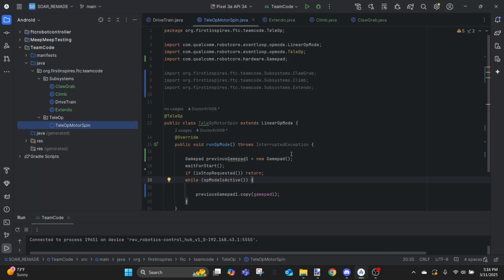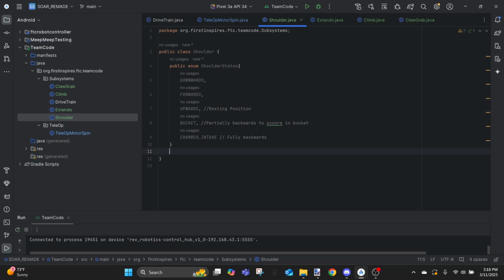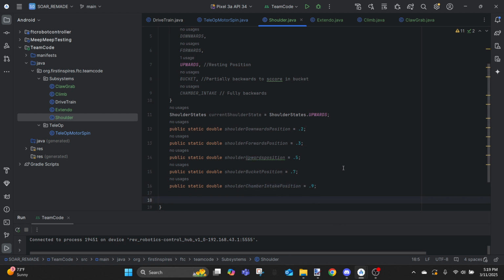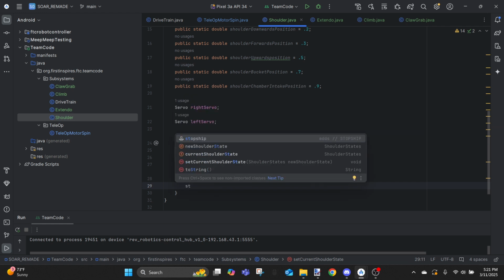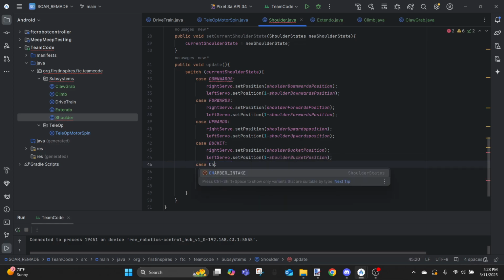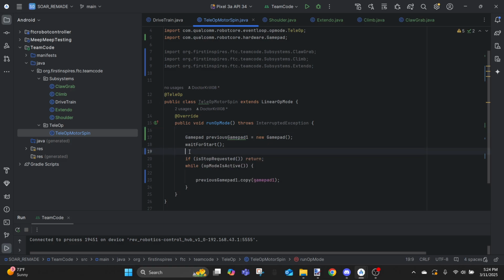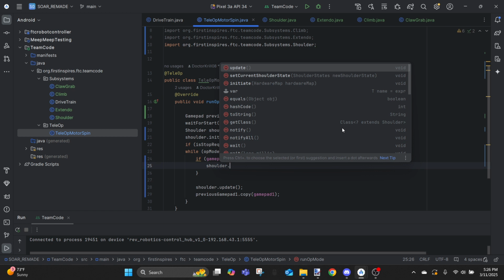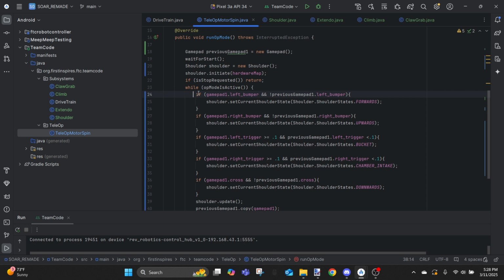Programming Meeting Day 4 SUMMARIZED